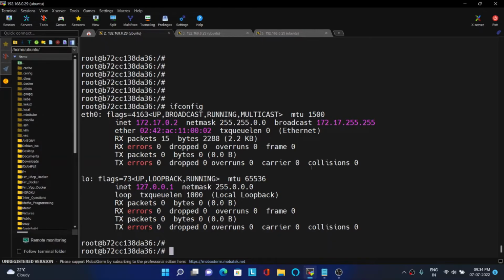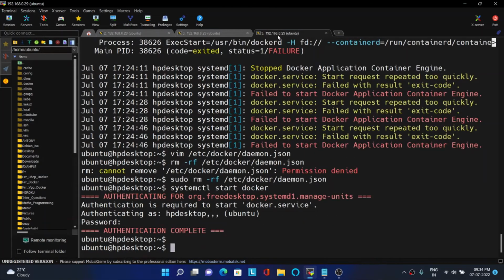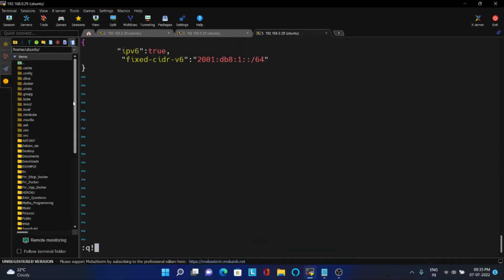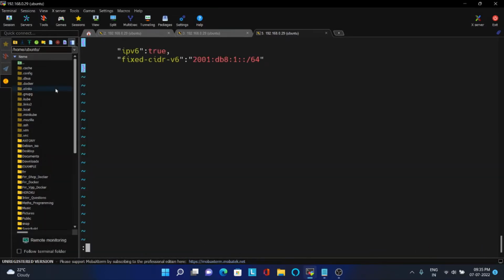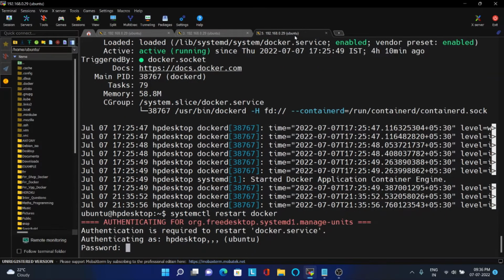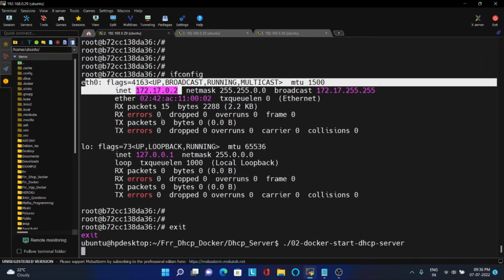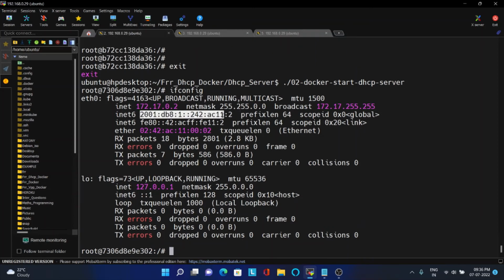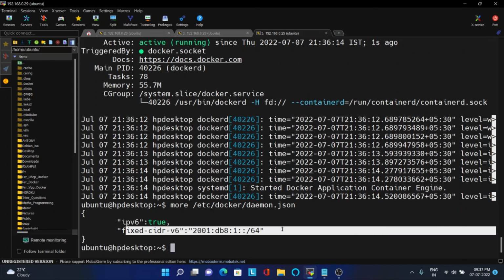How to enable ipv6 and use in docker | Basic docker commands | Docker commands for beginners